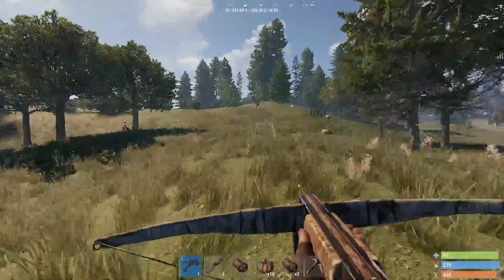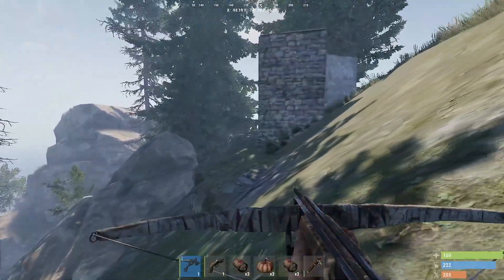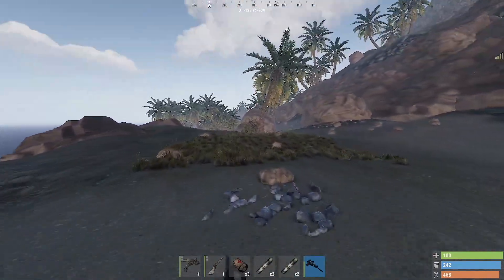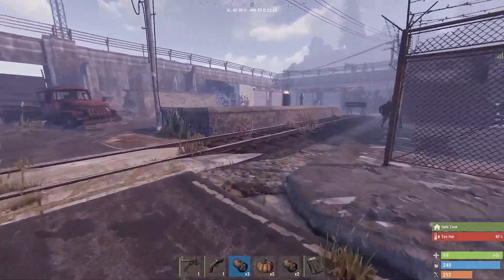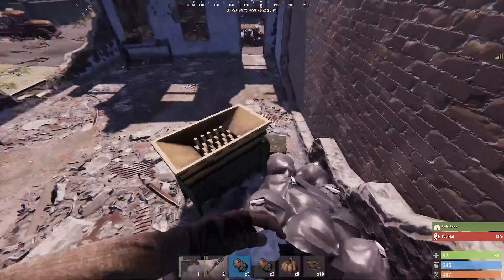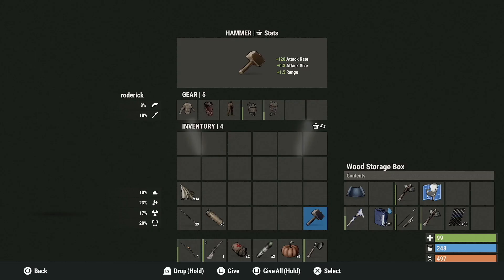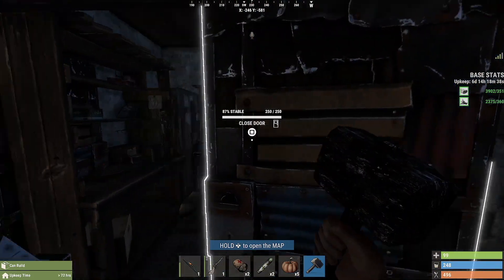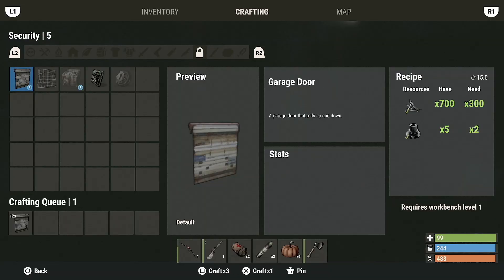Rust Console Edition Tips & Tricks You Need To Know! Xbox PS4 PS5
Time Stamps
0:00 - Intro Rust console beginner tips and tricks
0:35 - The Attack Helicopter rust console
1:55 - Rust Console edition Base Upgrading Tips
3:18 - Rust Console upgrade wall, flip wall to hard side out
4:00 - Rust Harvesting Tips, Chainsaw & Jackhammer
5:00 - Wear clothing, don't go naked
6:20 - Recycler, Oil refinery tips, items stolen
8:25 - Repair bench, repair damaged items
8:46 - Checking base for damage, How to repair Base
9:04 - Rust console edition How to Repair items
10:00 - Best door to use early game Tips
10:13 -  Renaming sleeping bag
10:35 - BayBoy Games Outro